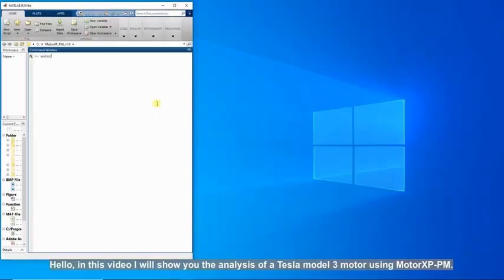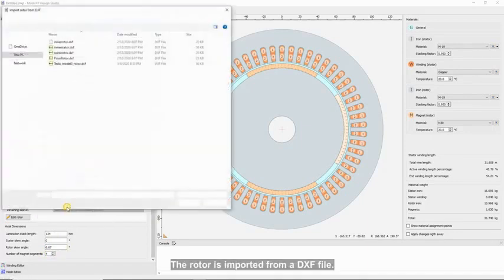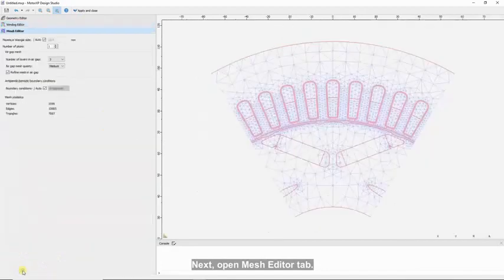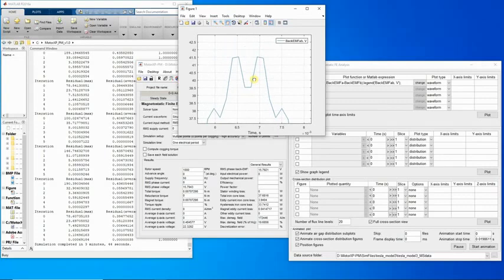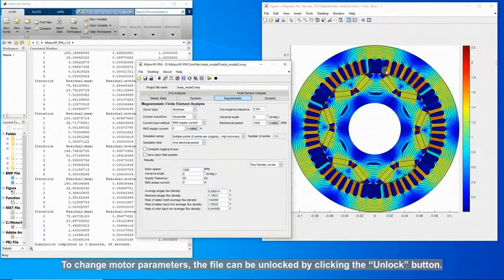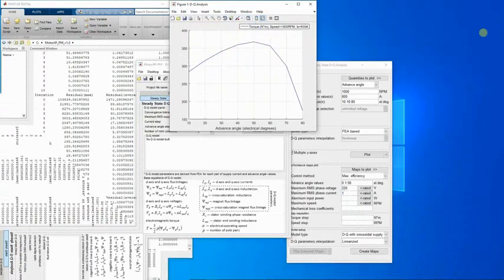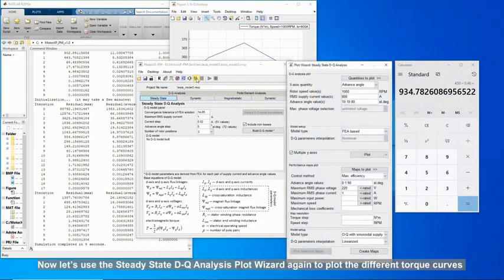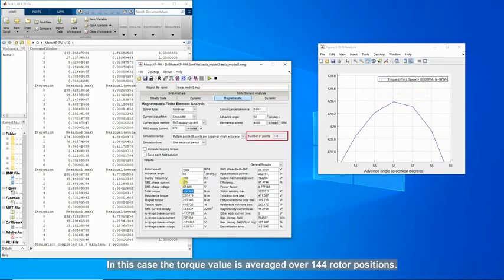MotorXP-PM_part 1_Magnetostatic FEA(原廠教材)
MotorXP 系列是為馬達工程師打造的先進軟體，提供出色的馬達設計和分析功能。此系列包括 MotorXP-AFM 和 MotorXP-PM 兩款模塊，針對不同馬達和應用進行優化。

1.MotorXP-AFM 是市場上唯一專注於軸向磁通（AFM）的電磁設計和分析軟體。它使用獨特的三維有限元建模方法，計算速度比傳統的 FEA 快10倍，同時保持高度精確。

2.MotorXP-PM 專為徑向磁通等永磁（PM）馬達和發電機的設計和分析而打造。它支援不同類型的馬達，包括無刷直流（BLDC）馬達和帶有表面式或內藏式永磁鐵的永磁同步馬達（PMSM）和發電機。

3.共同優勢：
MotorXP 系列軟體價格極具競爭力，僅相當於一台國產車。這些軟體共享多種分析類型，結合了 FEA 和磁路分析方法，提供100多個輸出參數，內建和可自定義的幾何模板，可調整的材料庫，以及參數分析和優化 API。這些功能建立了靈活而強大的電機設計工作流程。

信甫深信，MotorXP 系列的軟體將有助於保護環境，支持綠色技術如電動汽車和風力發電以及無人機和工業機械手臂等應用，同時提高馬達的效率和效能。功能強大而價格實惠，是現代電機工程師的首選。立即體驗 MotorXP 系列，助您優化馬達設計，節省能源，並推動綠色技術的發展。 利用Tesla Model 3案例示範MotorXP操作，如何快速建構馬達模型並計算出所需特性數據及磁密雲圖等後處理功能。